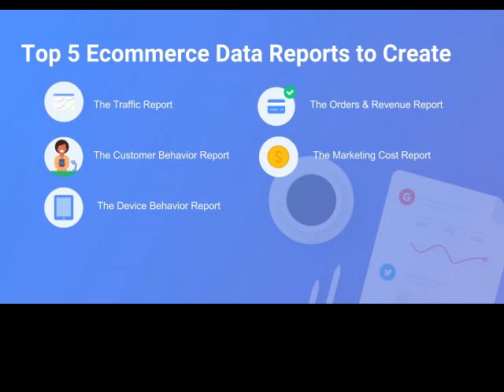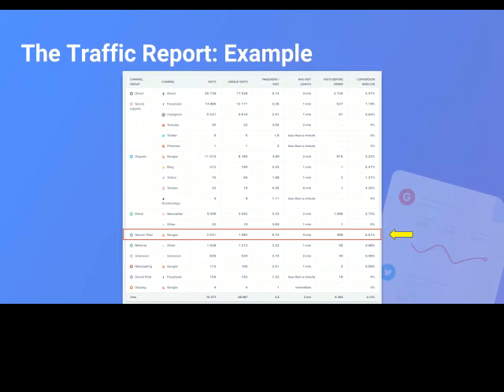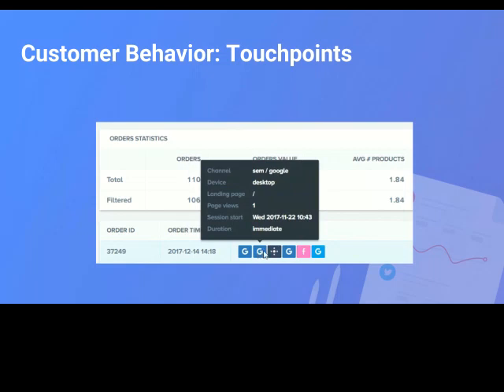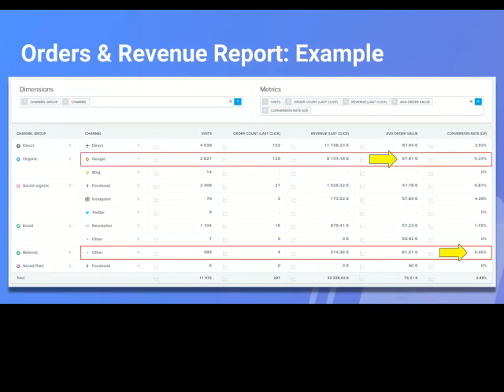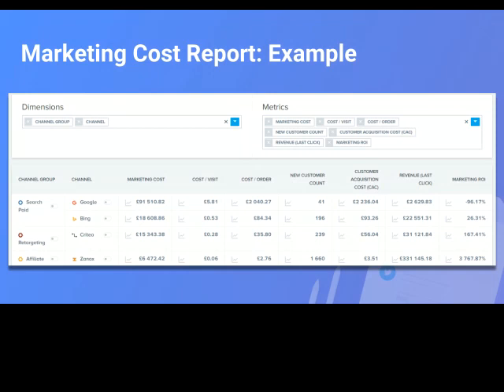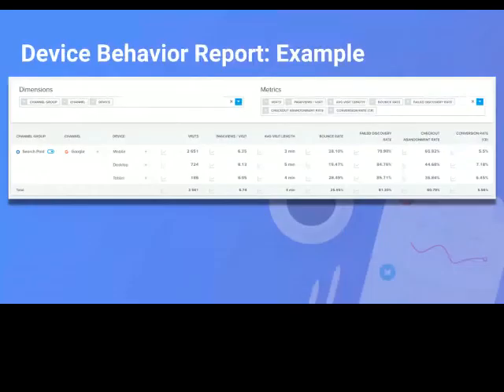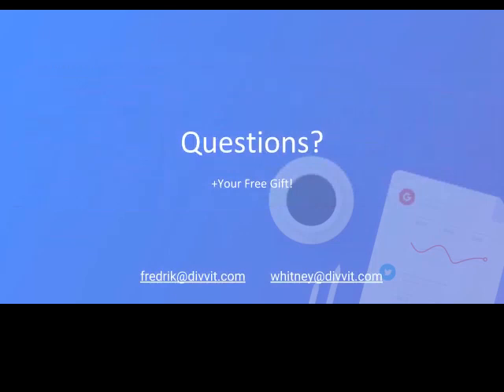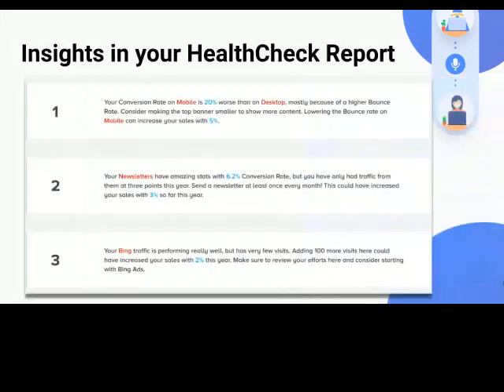How to Optimize Your Ecommerce with 5 Data Reports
5 data reports can make or break your online store's success. Are you tracking what's really important? Check out our webinar from Feb 7th to get the info!